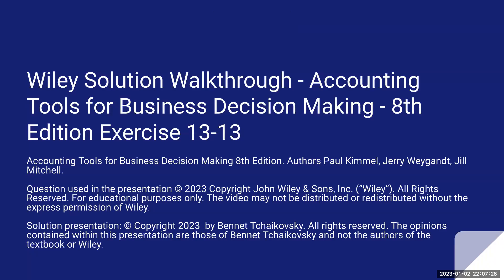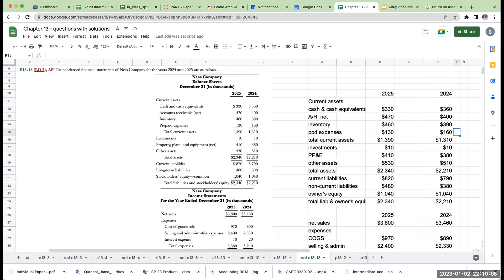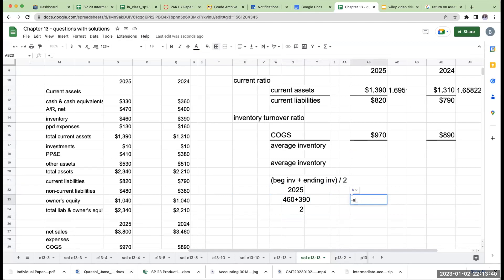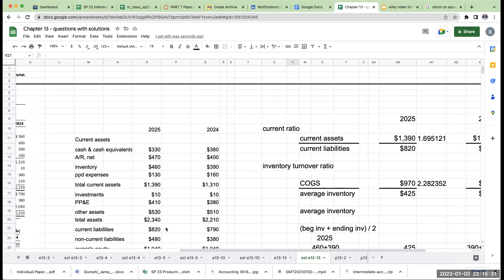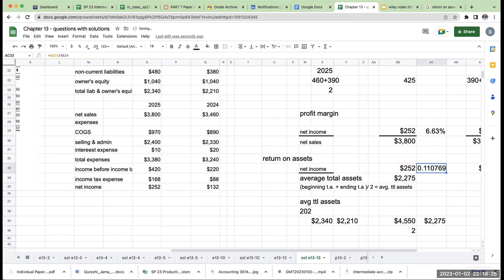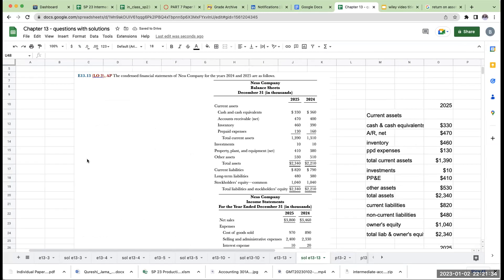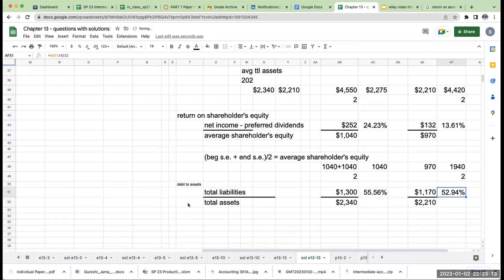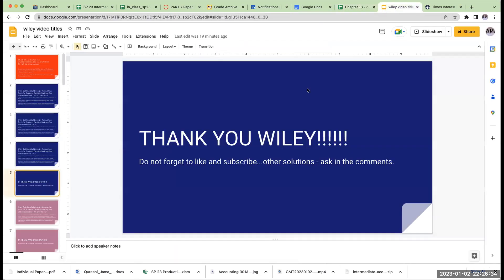Wiley- Exercise 13-13 Managerial Accounting Accounting Tools for Decision Making 8th Edition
An overview of exercise 13-13...preparing financial statement ratios.

I want to thank Wiley for allowing me to make this videos. I fully agree with Wiley's policy...if you are just looking up a solution there is nothing involved. However, if you are learning how to solve a problem, this is much better for you in the learning process which is why Wiley is allowing me to make these videos public for you.

Authors Paul Kimmel, Jerry Weygandt, Jill Mitchell. The video may not be distributed or redistributed without the express permission of Wiley. The opinions contained within this presentation are those of Bennet Tchaikovsky and not the authors of the textbook or Wiley.